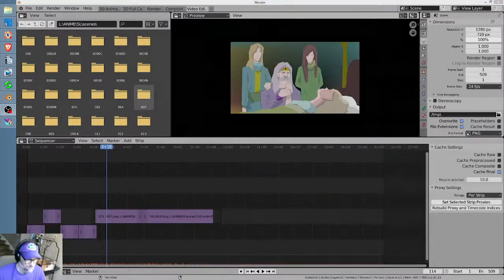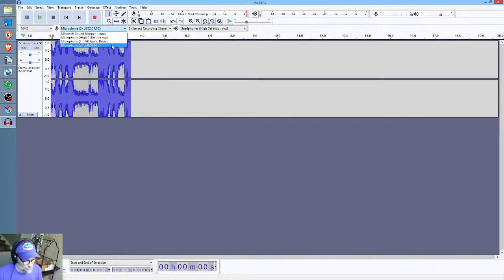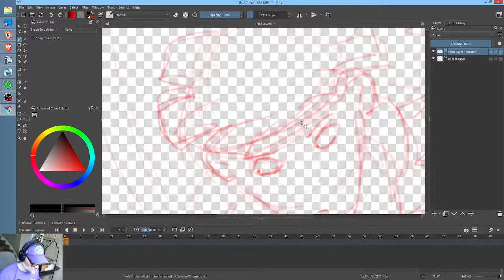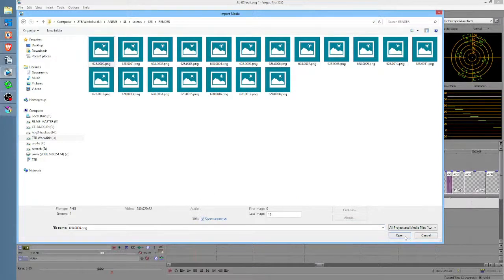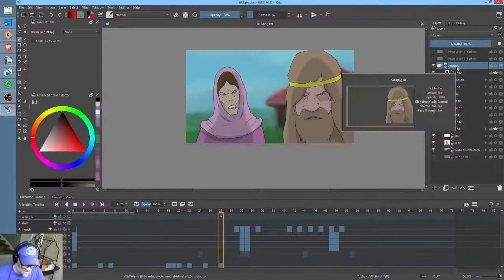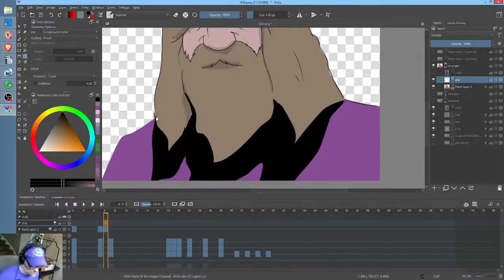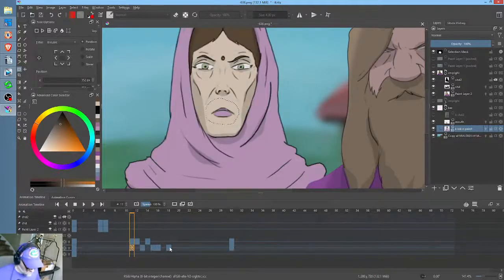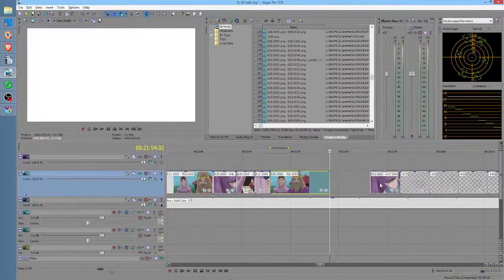Animation "Truman Show"